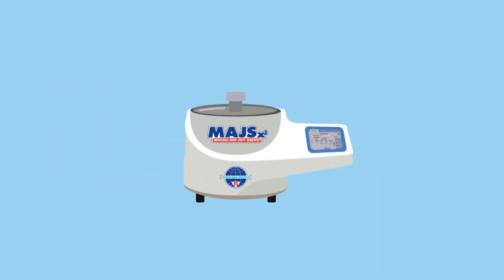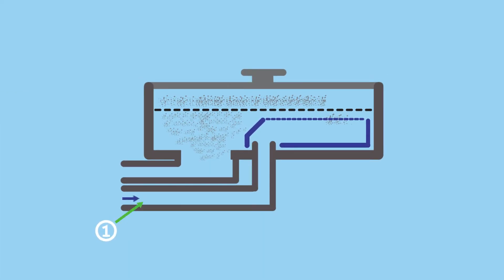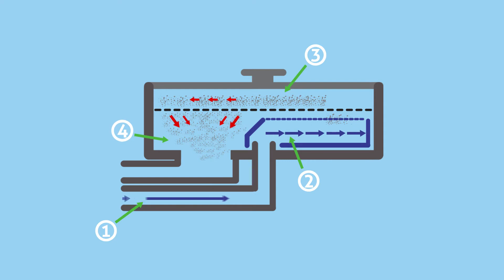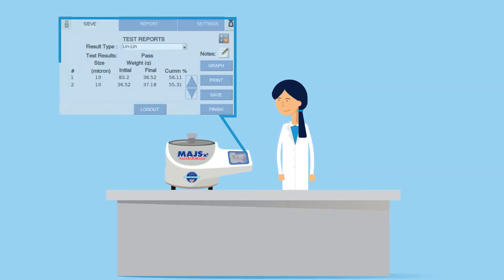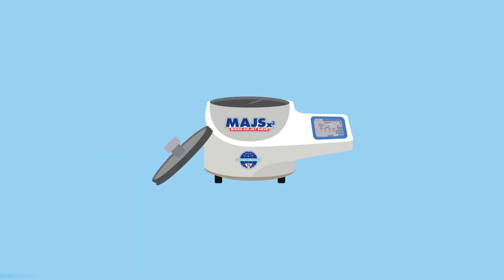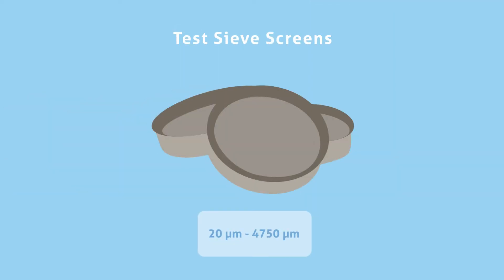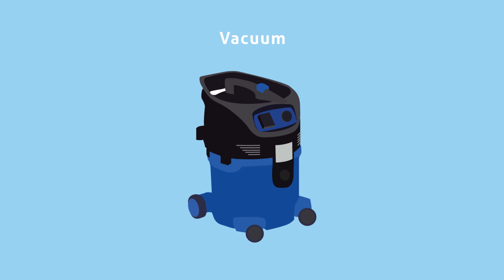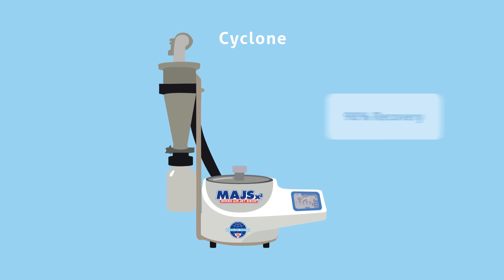Mikro Air Jet Sieve® (LINDA the Lab Manager)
The Mikro Air Jet Sieve® model MAJS is a highly accurate and reliable particle size analyzer designed for determining the particle size distribution of dry powders. Join Linda the lab manager and find out more in this video.